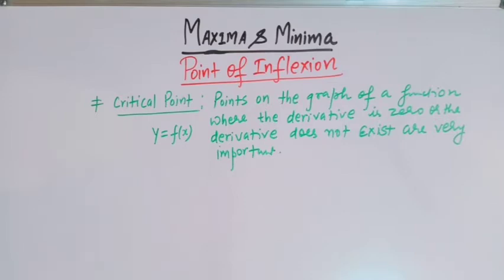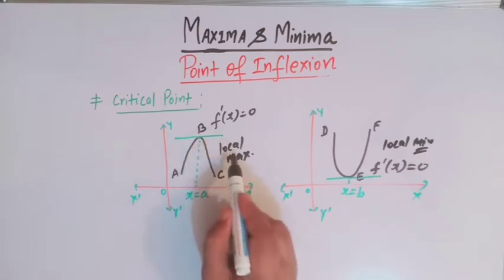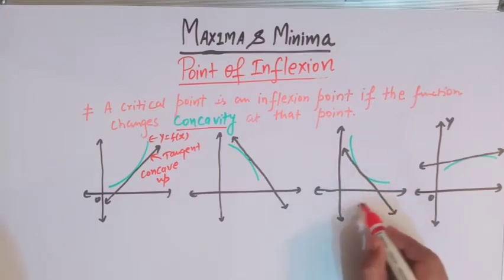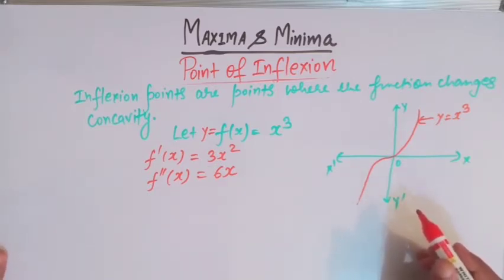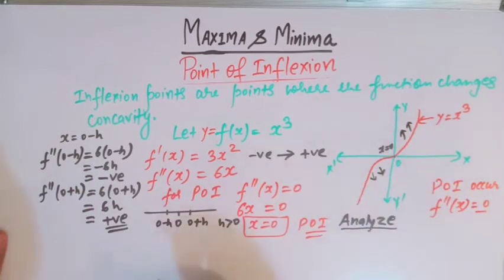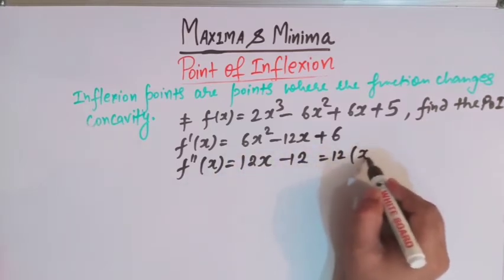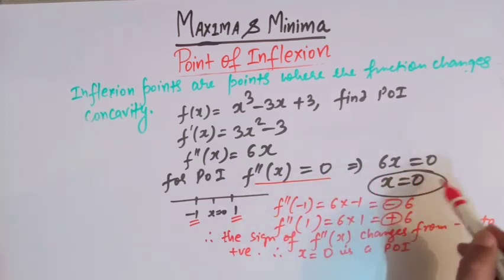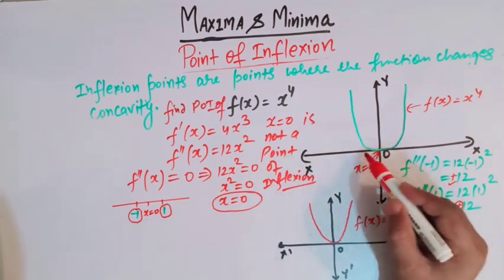|| Point of Inflexion || MAXIMA AND MINIMA ||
How to find the point of inflexion of a curve.